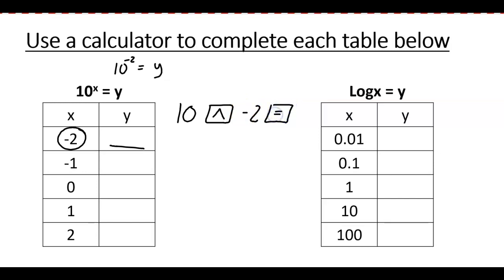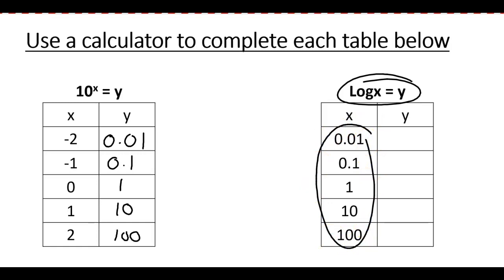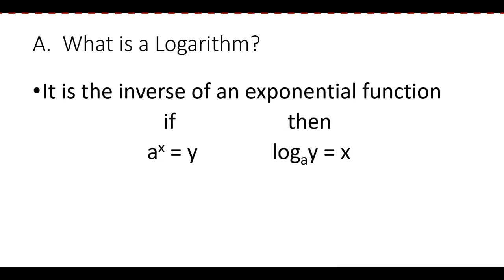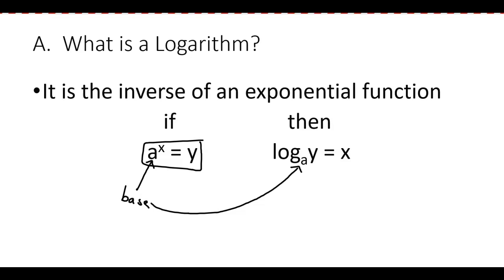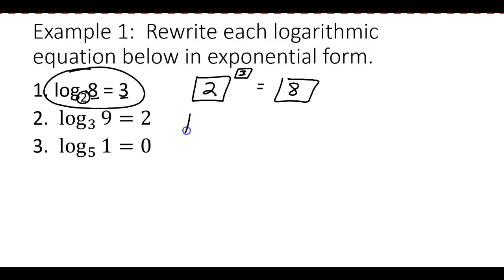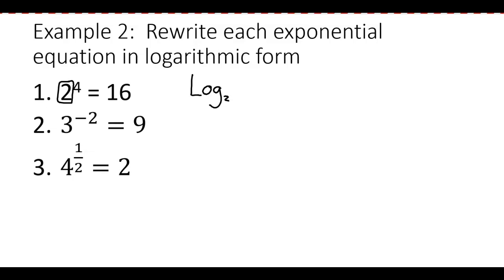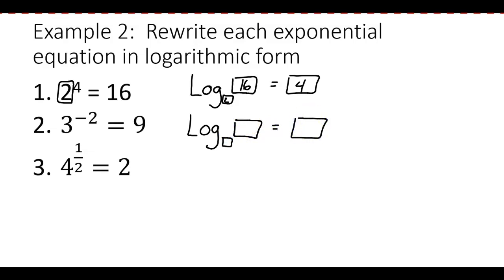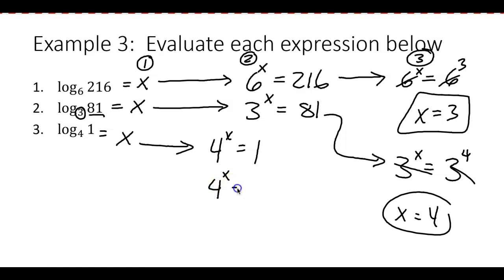Alg 2 10.2 Lesson 23/24